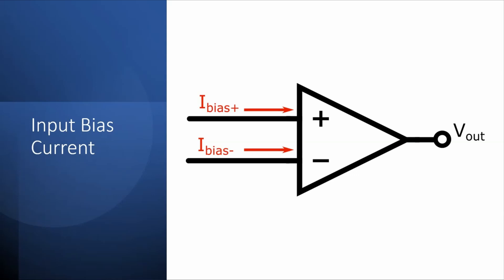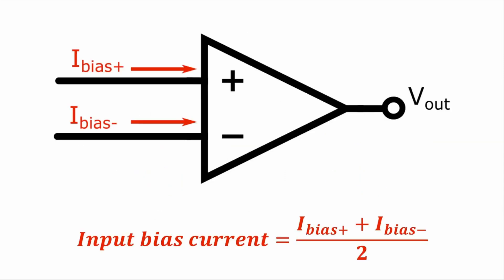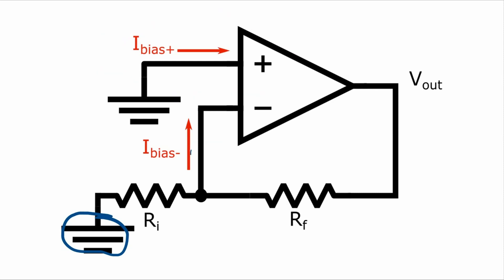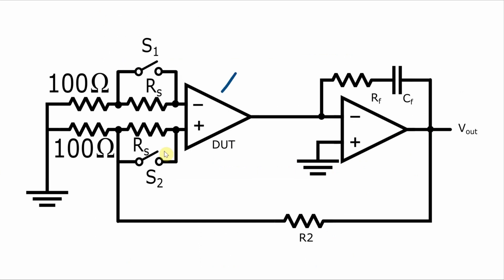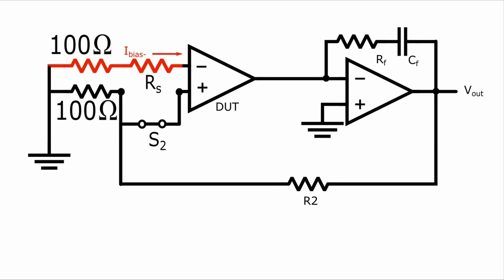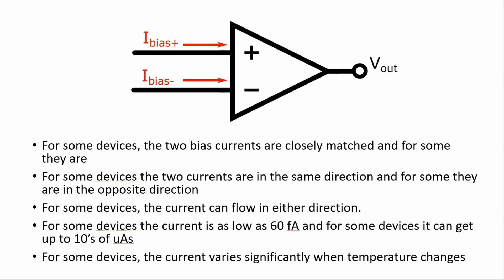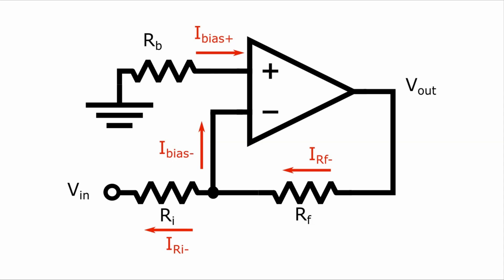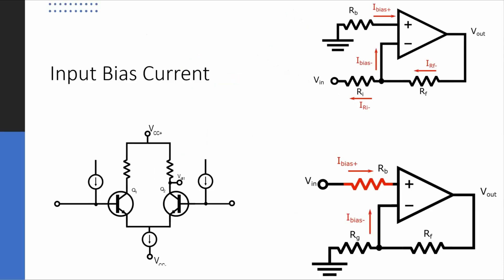Non-Ideal Op Amps: Input Bias Current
Input bias current is an unavoidable feature of op amps that arises because the input impedance of op amps is actually not infinite and there is some current that must flow into the inputs when the op amps are operating.

This video describes why input bias arises, the effects that it has on the circuit, and ways to mitigate the effects of input bias currents.

These videos take a lot of time and effort from me to put together.